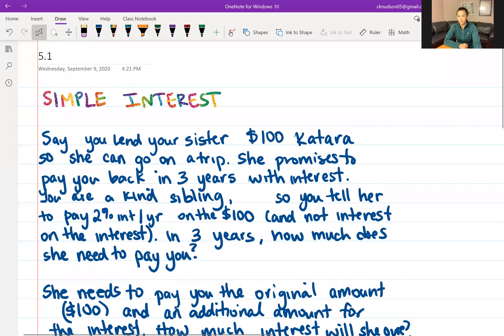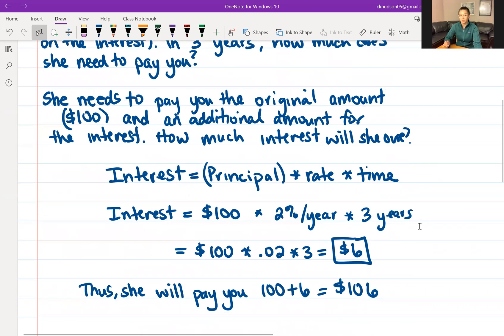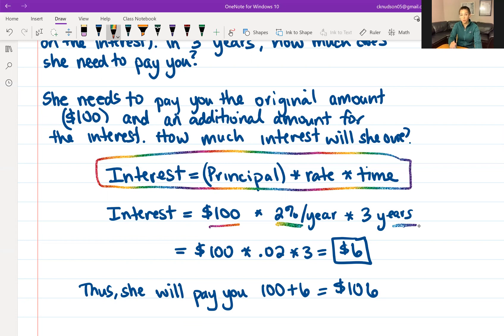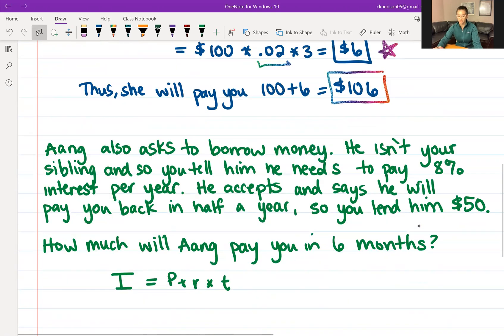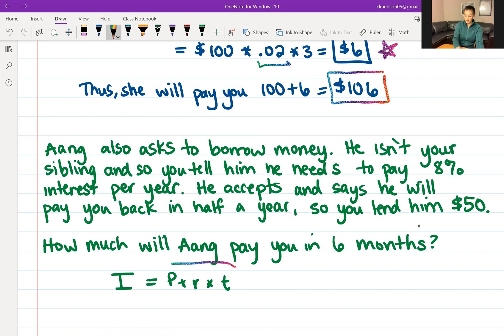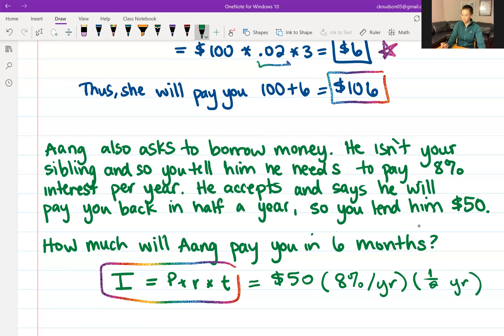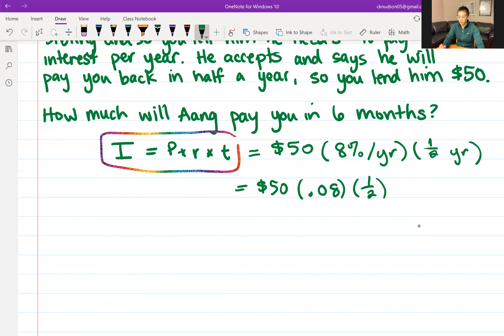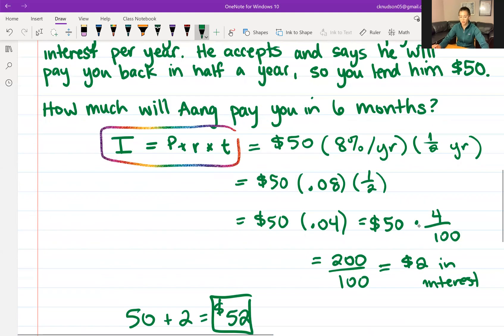Simple Interest (5.1 vid 1)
Simple interest calculations